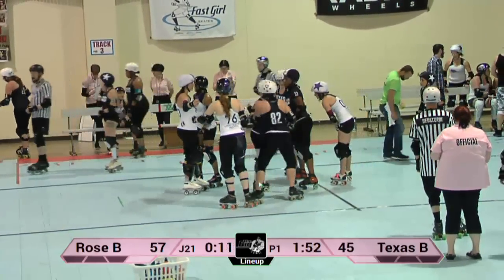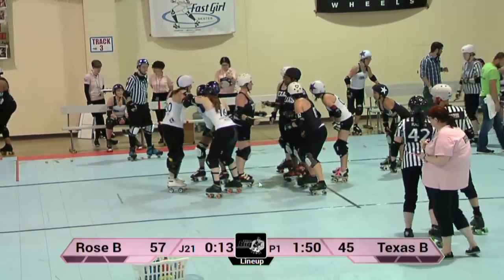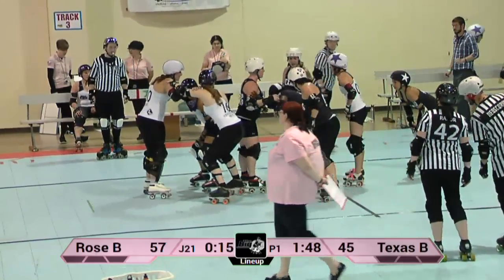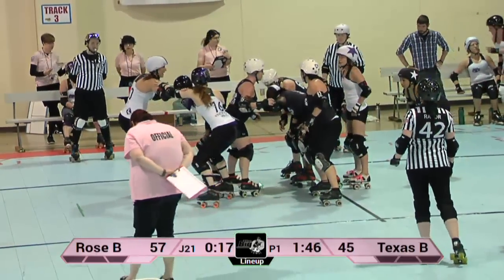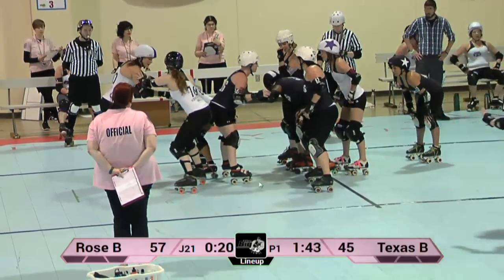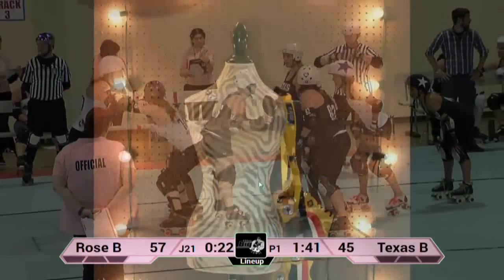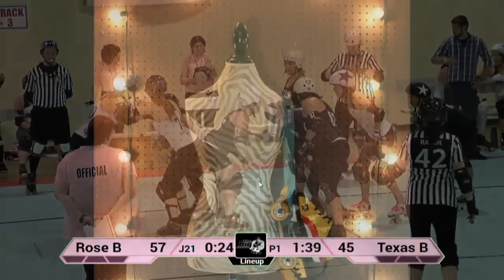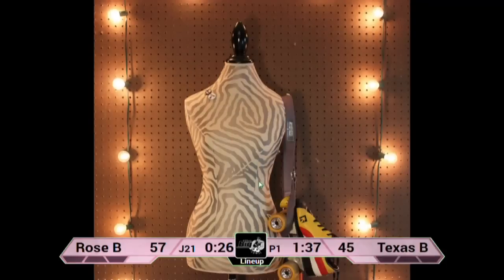The Big O 2016: Rose City Axles of Annihilation vs. Texas Firing Squad [B Teams] (T3G1)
The Big O Tournament 2016
Rose City Rollers: Axles of Annihilation vs. Texas Rollergirls: Firing Squad